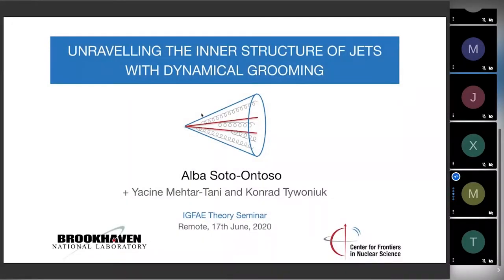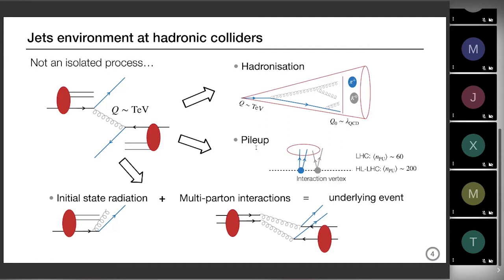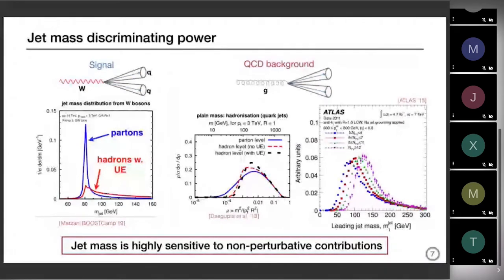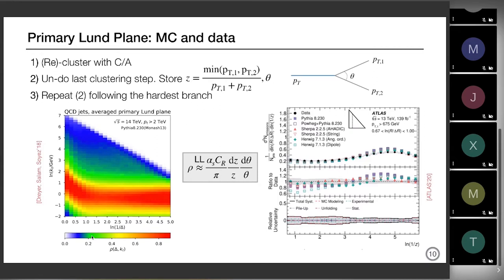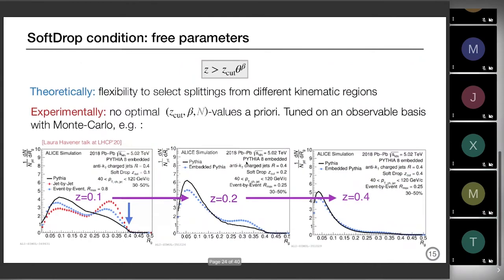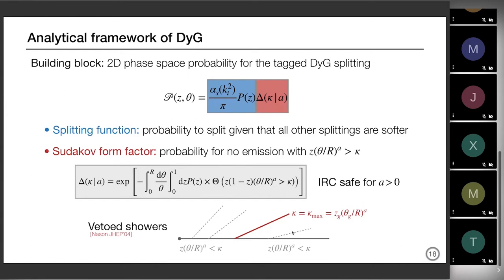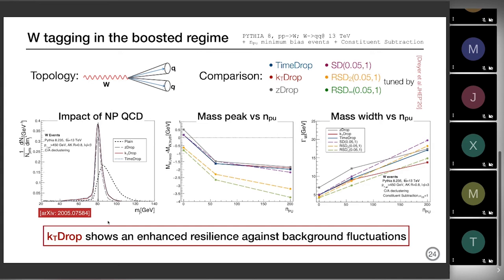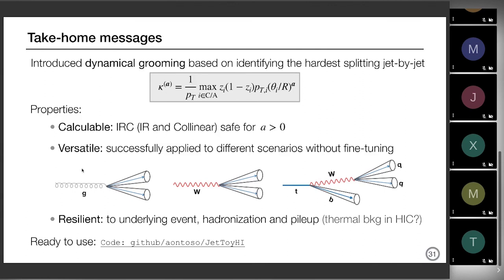Unravelling the inner structure of jets with dynamical grooming (Alba Soto-Ontoso)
The analysis of jet observables is crucial to study the theory of strong interactions, QCD, in the perturbative regime. These phenomena also play an important role in constraining the background in searches for heavy particles beyond the Standard Model, a cornerstone in the physics program of the LHC. In the context of heavy-ion collisions, jet physics is immersed into the precision era to quantify the effect of the Quark Gluon Plasma on QCD dynamics. However, jet observables, both in p+p and A+A collision, are strongly affected by a wide range of processes, such A+as hadronization, underlying event or pileup, that are hard to account for in perturbation theory and conventional resummation techniques. Aiming at reducing the jet’s sensitivity to non-local and non-perturbative physics, several jet grooming techniques have been developed. In this talk, I will introduce a new set of jet substructure observables and an associated grooming technique, called dynamical grooming. It is rooted on identifying the hardest splitting in an angular ordered shower and discarding all splittings at larger angles. I will benchmark the method in QCD jets with pQCD calculations of dynamically groomed observables at modified leading-log accuracy that qualitatively agree with preliminary ALICE measurements. Next, the resilience to non-perturbative effects together with its performance on boosted W/top tagging will be assessed. Finally, a Monte-Carlo study for dynamically groomed observables in heavy-ion collisions will be presented.